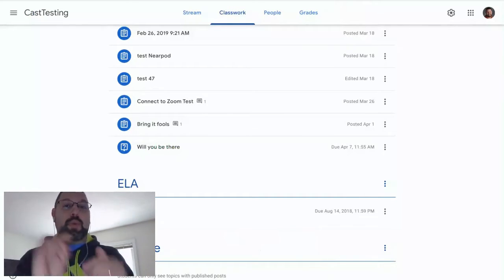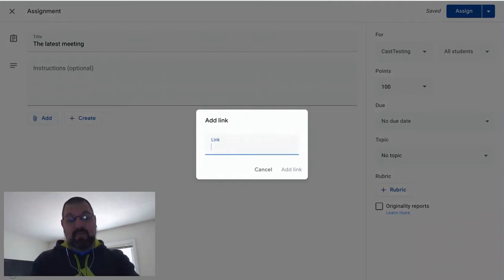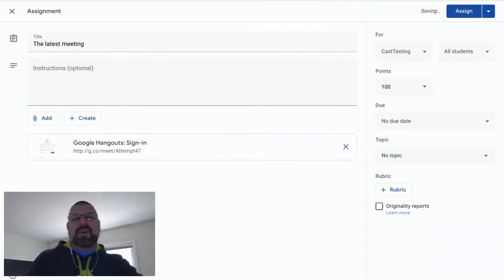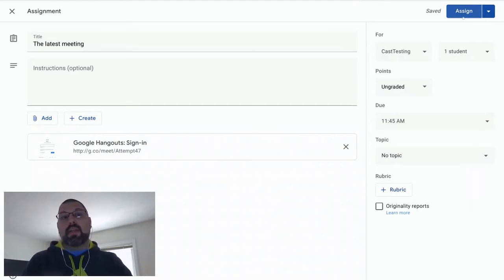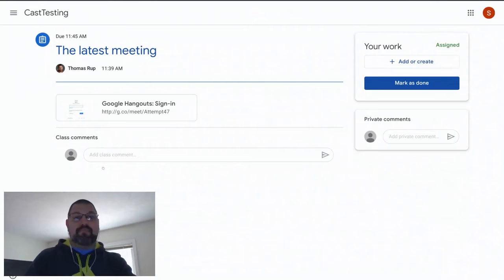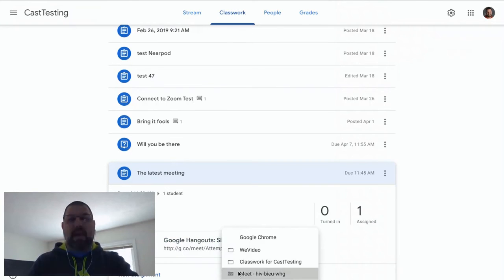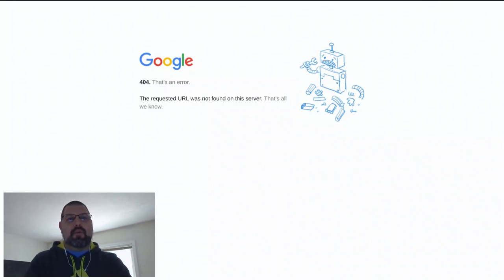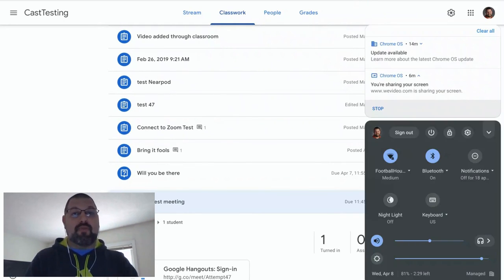Using Google Classroom to Assign Google Meet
So, with all the distance learning going on, we have had to find new ways to help provide a secure portal for parent interaction.  We have found a great way to incorporate Google Classroom and Google Meet so students won't be able to open a meet after everyone has left.